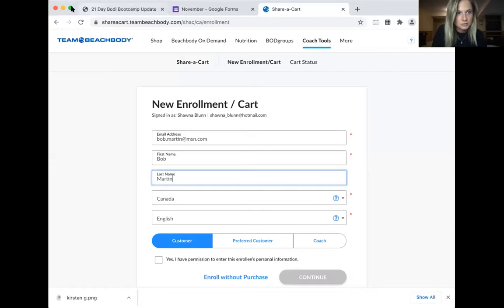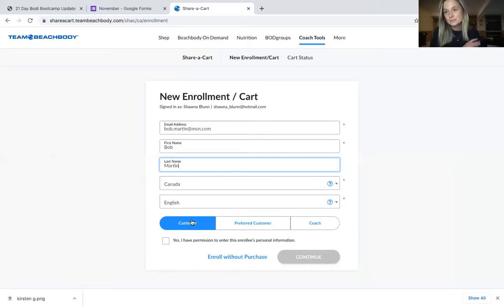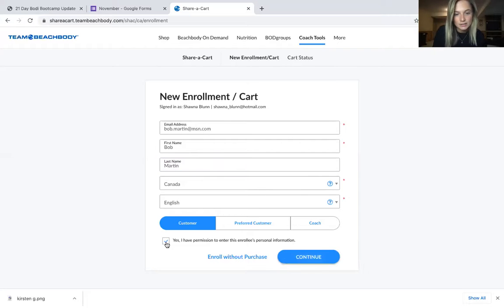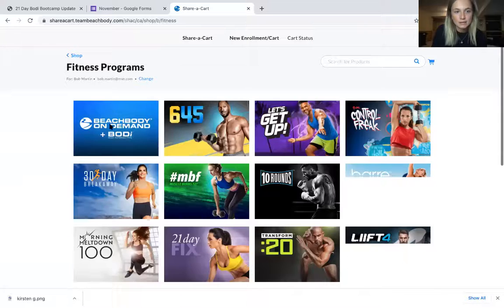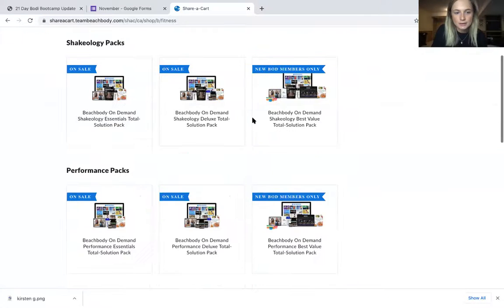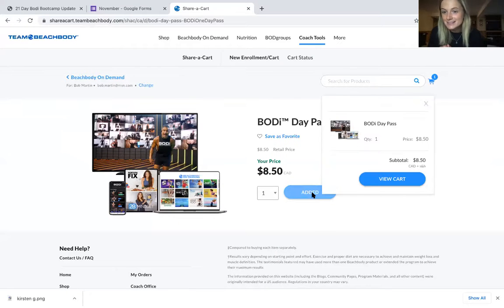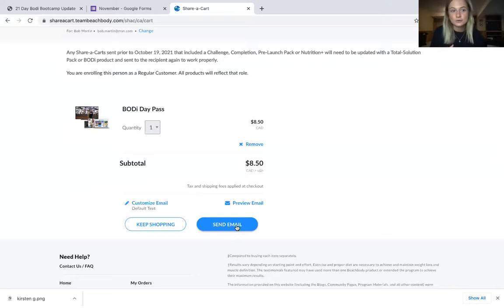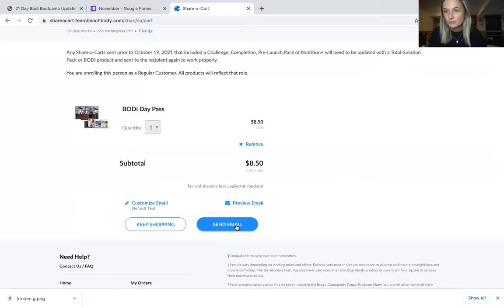How to Sign Up A Customer With a Day Pass for Bodi